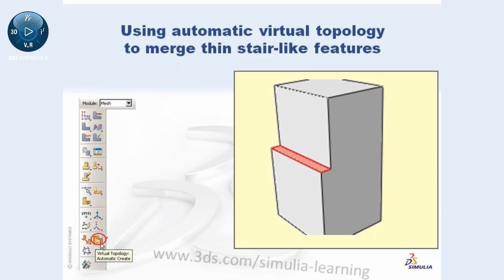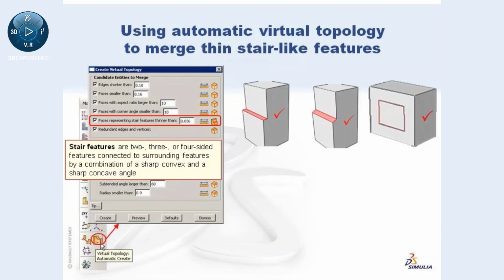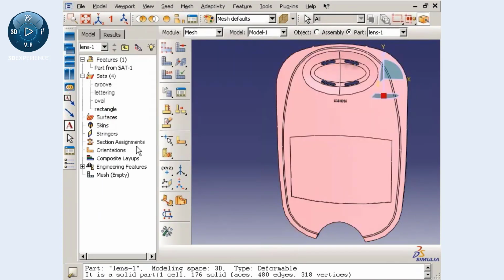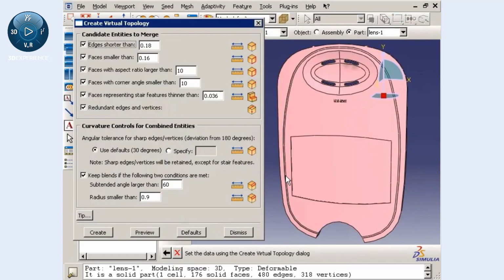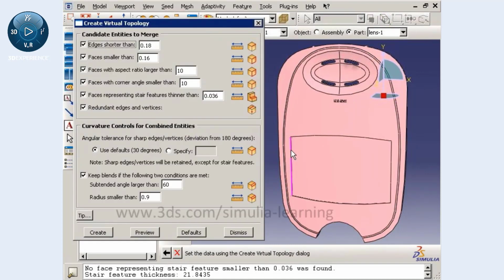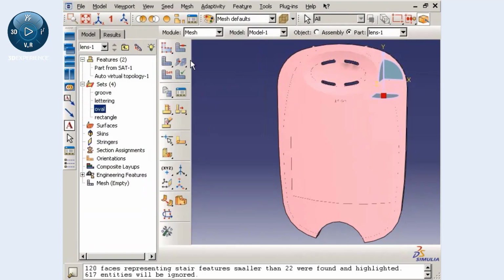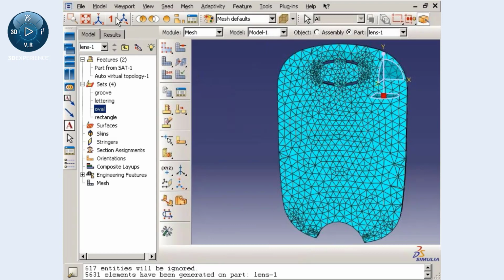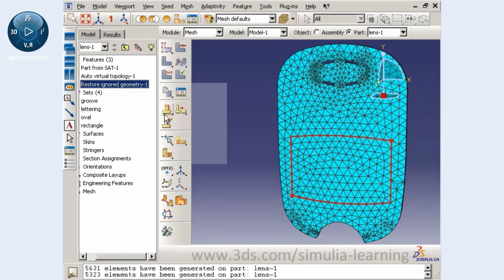Virtual Topology | Abaqus Tutorial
Use automatic virtual topology to detect stair-like features in a model and abstract them from the model so that it may be meshed with or without the stair-like feature.